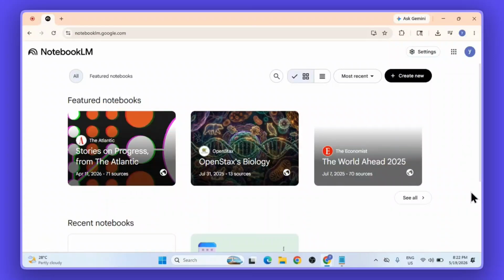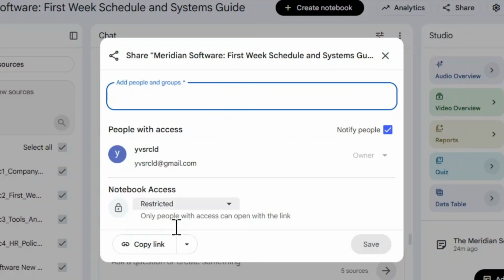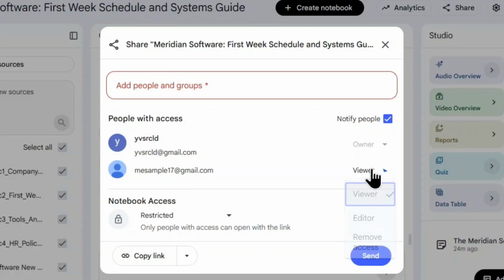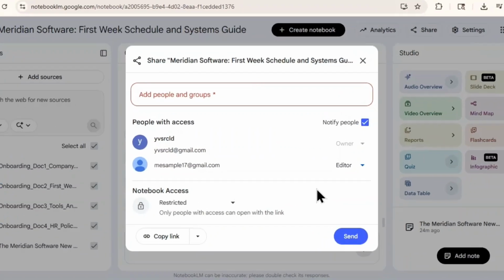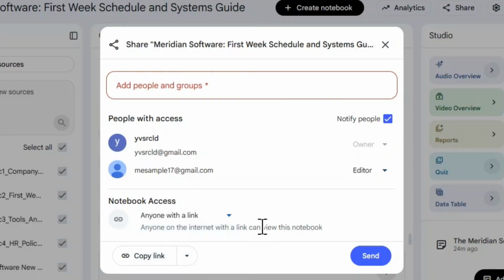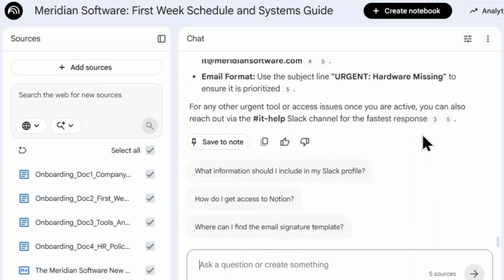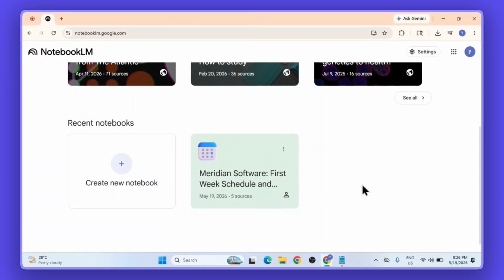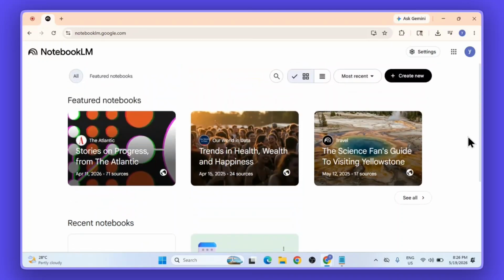How to Share NotebookLM With Your Team (2026 Guide)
Built a great NotebookLM and now your team needs in? Here is how to share a NotebookLM notebook with your team, free, on web and mobile at notebooklm.google.com.

Link sharing on a Google Workspace account is usually limited to people in your same company domain. If your Share button is missing, an ad blocker is probably hiding it, so allow-list notebooklm.google.com and reload. You will also see how to spot shared notebooks by the people icon and how to revoke access in seconds.

Timestamps
0:18 Invite By Email
0:45 Viewer Vs Editor
1:21 Share Public Link
2:08 Workspace Domain Limit
2:38 Revoke Team Access